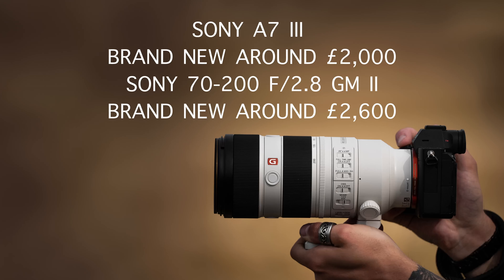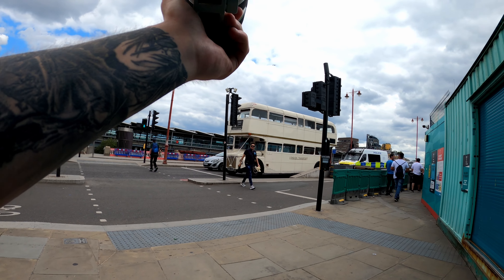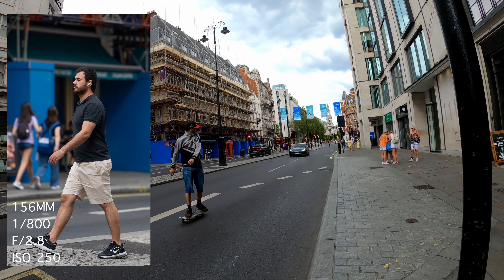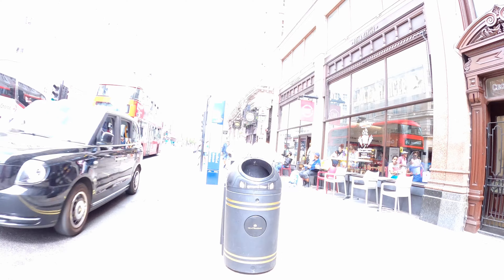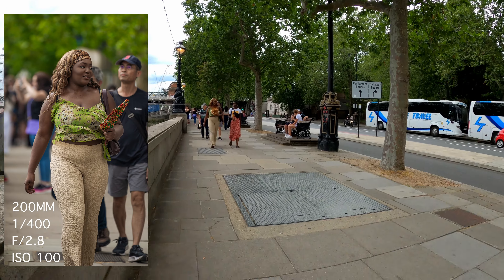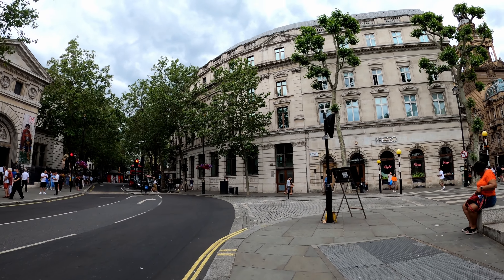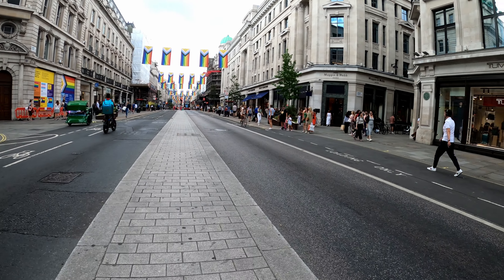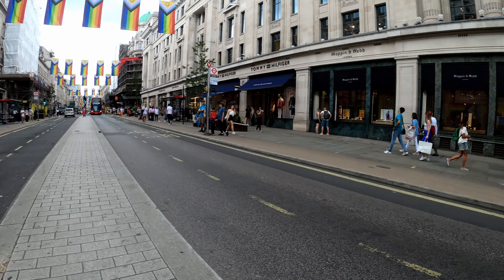Risking £5,000 camera gear for street photography !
I've used that lens for the first time in Brands Hatch on the drifting event and racing but today we are going to use this setup worth around £5,000 for street photography ! It was quiet stressful as it's a lot of money and you never know what might happen especially in UK !

Please check my instagram for all updates and all my photos !

Gear :

SONY ZV-1
SONY 70-200 F/2.8 GM II
Meike F/1.2
Andoer Video Camera Cage
Simple GoPro chest mount